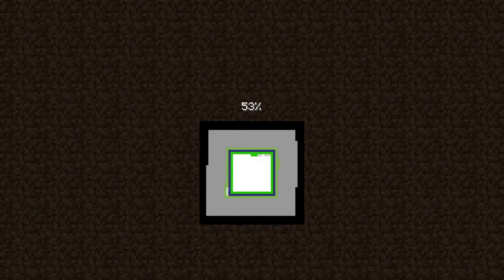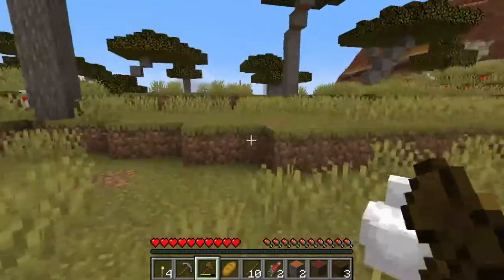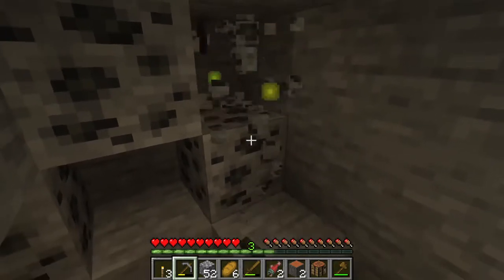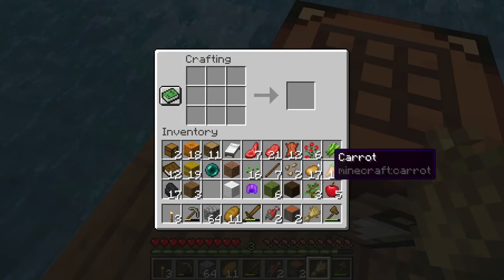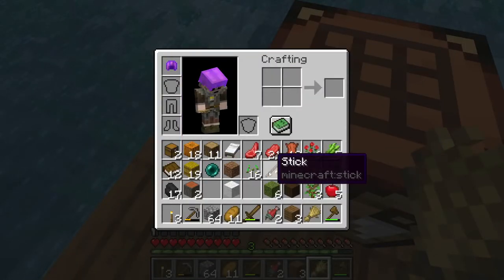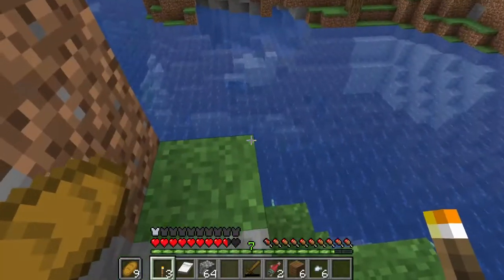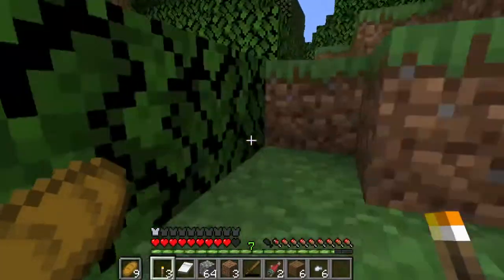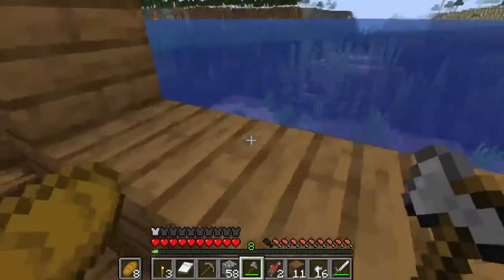lets start a new series, Minecraft 1 19 Lets Play Season 2 Episode 1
Today we start a brand new Lets Play in 1.19, we start exploring and looking for beginning resources and talk about some of the plans for this series, where we intend to make giant industrial builds in survival.

This Series is gonna be moving and played on a personal owned whitelist server, and it is possible if it does well I may invite subscribers or friends to join me during an episode. We will be using a mix of time lapses, livestreams, cut scenes and normal speed play through during this series.

Like always I Comment on ever comment u leave so let me know if u have any suggestions